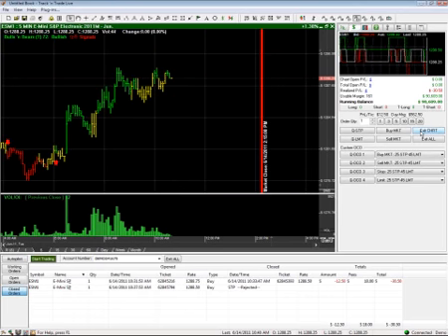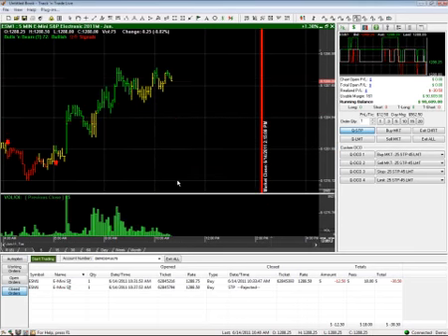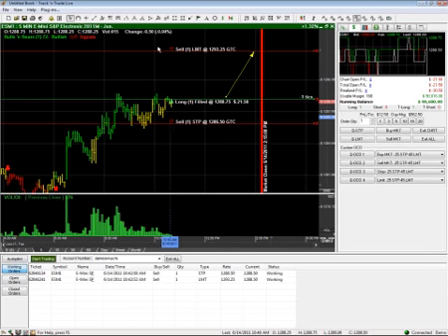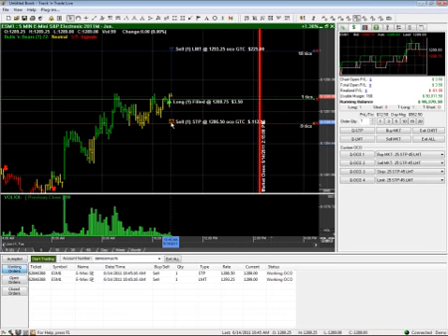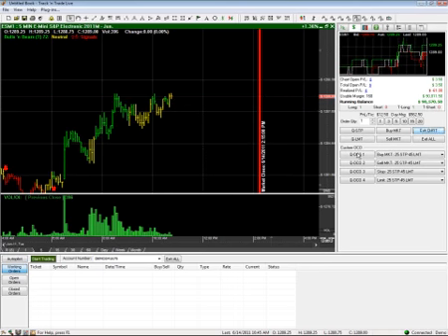Placing Futures Forex Stocks Orders Market Stop Limit OCO Pt2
Part 2: Today's class discusses order placement styles for buying/selling at the market, with a limit, with a stop or with One Cancels Other(OCO) orders.